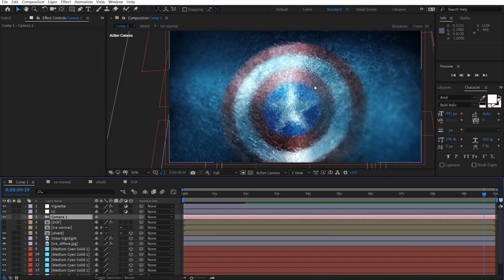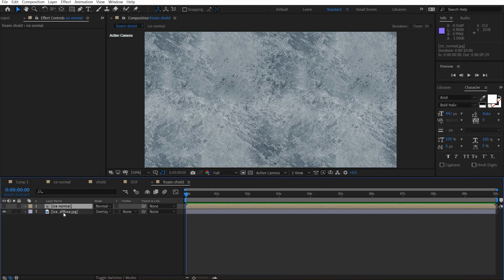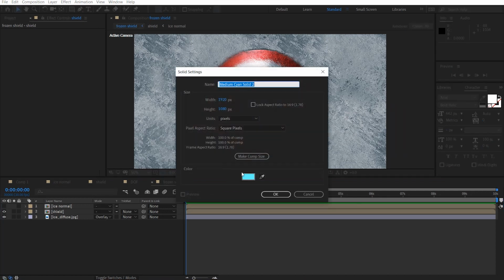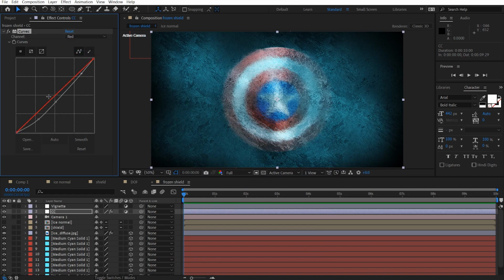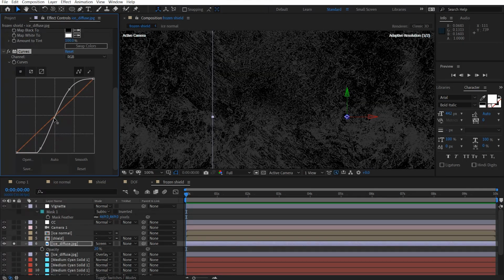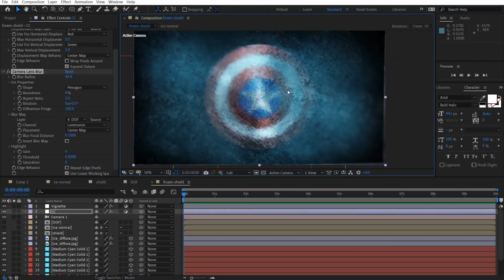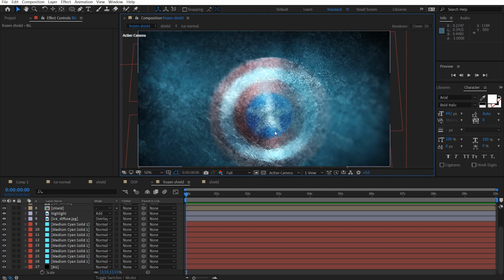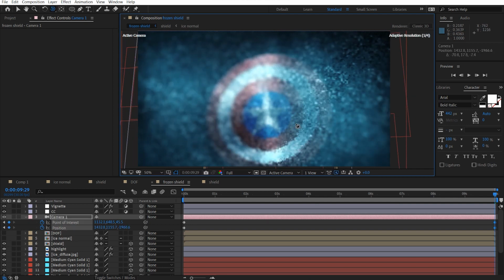Marvel: Captain America Shield in After Effects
Hey, what's up David here with After VideoFX and welcome back to the channel. This is the final tutorial for 2021 and I decided to finish it off with an AE tutorial. We're going to try and recreate the scene where Captain America's shield was found frozen. Now I want to acknowledge that the techniques that we going to be using are from Andrew Kramers "Translucent Glass" tutorial on VideoCopilot. I left the tutorial link below if you would like to watch it from the original artist.

Please give a LIKE if you like this video so people can find it, SUBSCRIBE if you want to see more content and be sure to hit the bell button to get the notifications for every upload.

One last thing I want to say is that since this is the last tutorial for 2021, my next tutorial won't be released until early February. Thank you, everyone, for supporting the channel I hope you enjoyed the content that was created this year and most importantly I hoped learnt something new. Looking forward to creating more content next year in 2022.  Have a Happy New Year and I'll see you all in 2022.

Contents
00:00 - Introduction
00:44 - Rendered Video
00:52 - Ice texture
02:56 - Caption America shield
05:27 - Ice illumination
07:40 - CC/ Vignette
10:15 - Highlight
12:30 - Depth of field (DOF)
14:45 - Adjustments
16:29 -  Camera animation